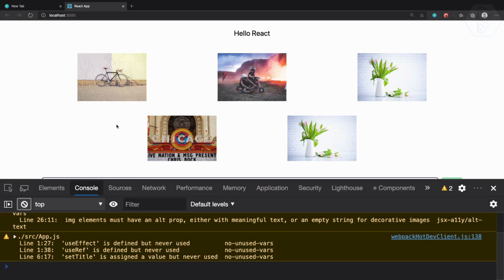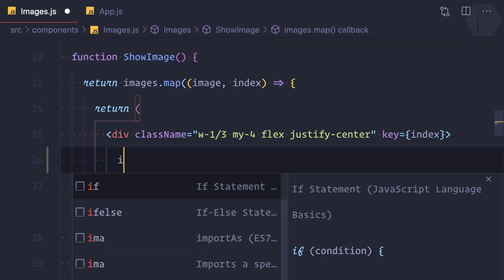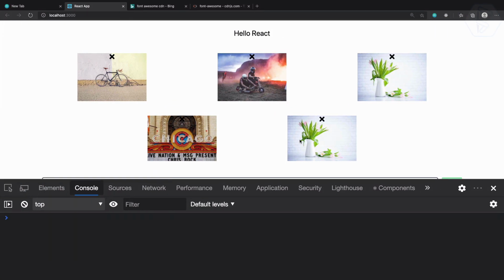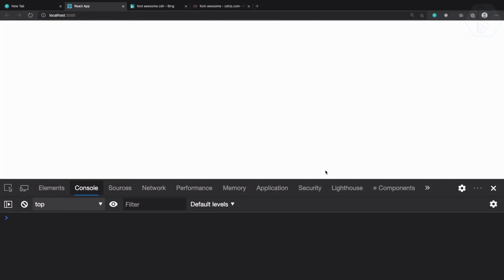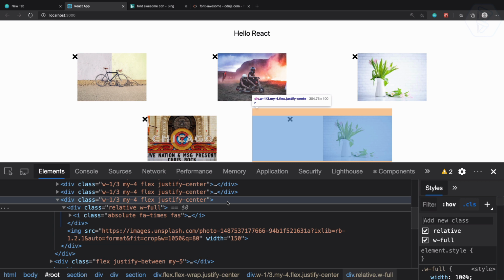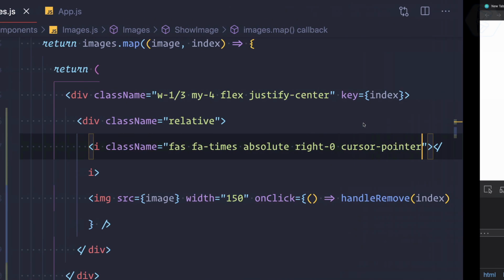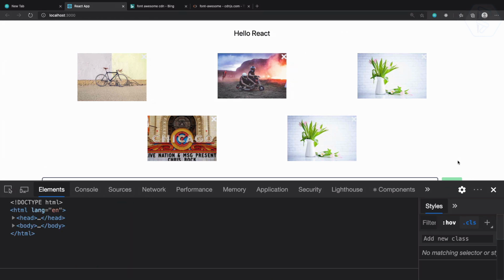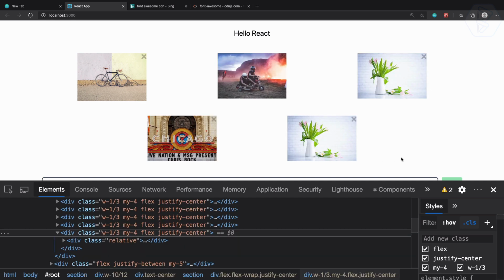33 ReactJS basics Using Font Awesome remove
Reactjs using font awesome icon inside react application

FOLLOW ME

--- QUESTIONS? ---